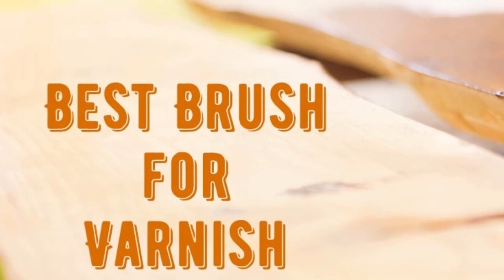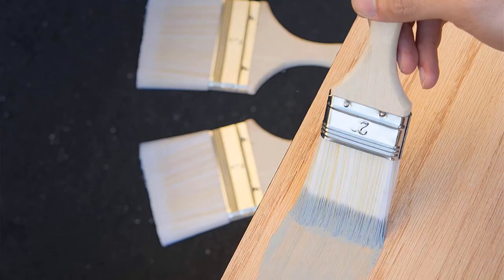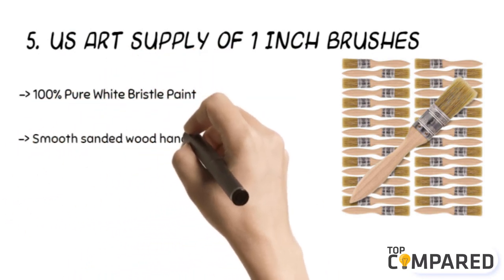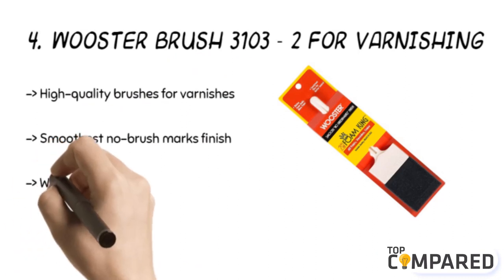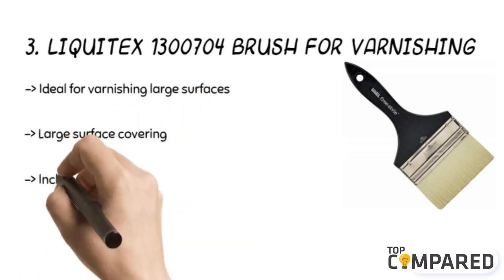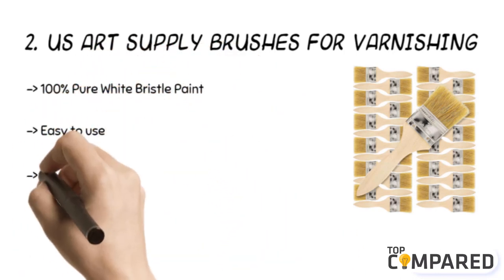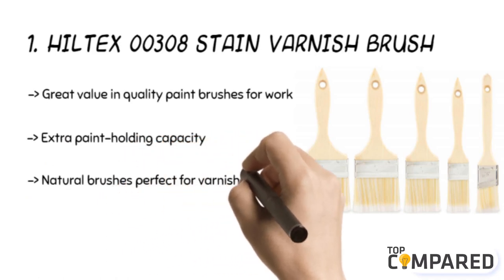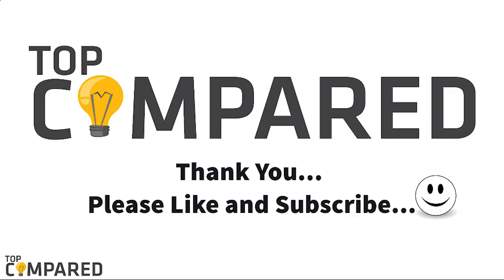Best Brush for Varnish - Top 5 Brush on 2021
Here are the reviews of the  best brushes for varnish. If you are working on DIY projects now and then, you need suitable tools for the same.
Our Top Pick on Amazon (Amazon Link)

Good Luck!

Top compared: Best Brush for Varnish

1. Hiltex 00308 Stain Varnish Brush
2. US Art Supply Brushes for Varnishing
3. Liquitex 1300704 Brush for Varnishing
4. Wooster Brush 3103 - 2 for Varnishing
5. US Art Supply of 1 inch Brushes